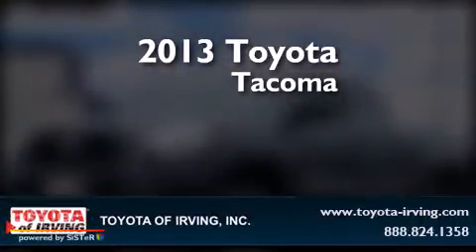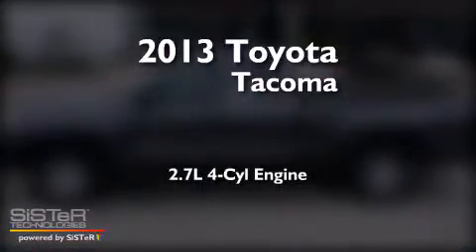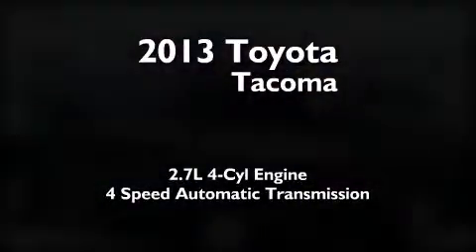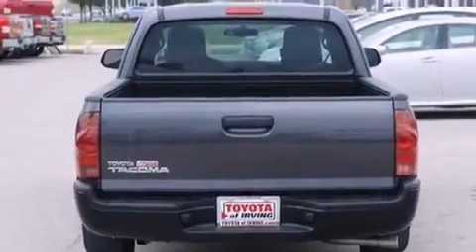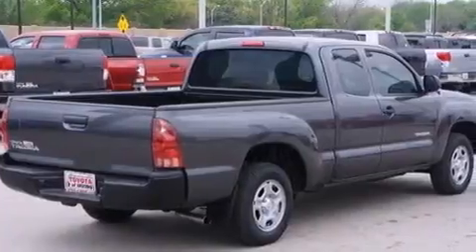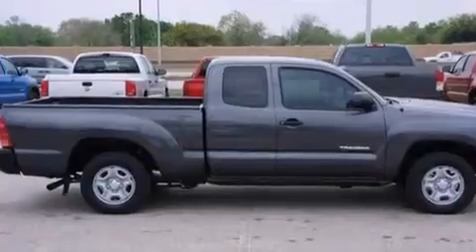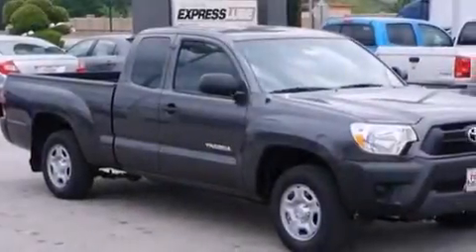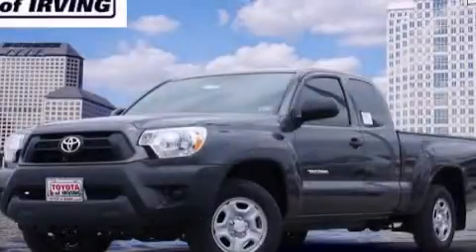2013 Toyota Tacoma Dallas TX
We've been honored to serve the Irving TX area , we promise that your experience at our dealership will exceed your expectations ! Year : 2013 Make : Toyota Model : Tacoma Engine : Gas I4 2.7L/164 Trans . : Automatic Exterior : Gray Miles : 8 Toyota of Irving 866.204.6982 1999 W. Airport Frwy Irving , TX 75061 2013 Toyota Tacoma Irving TX